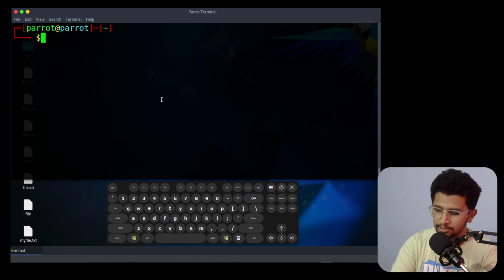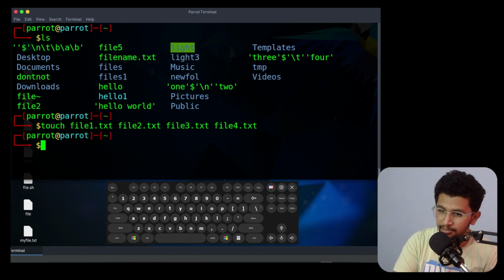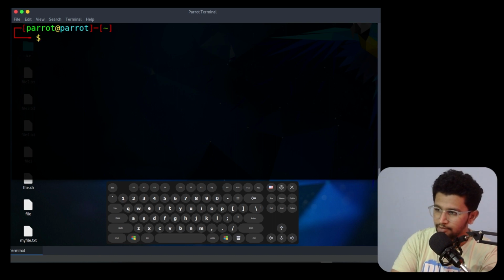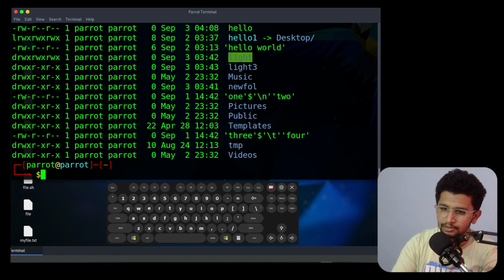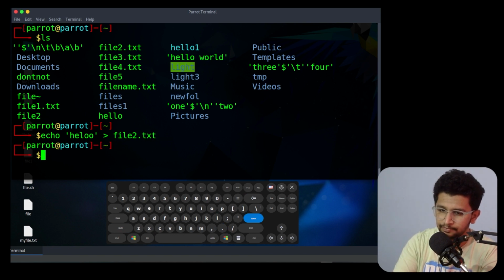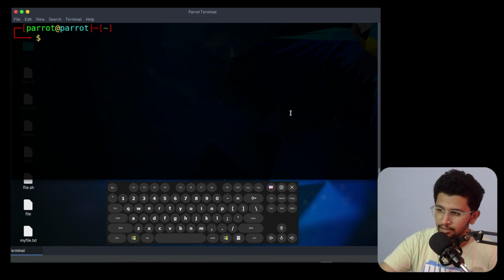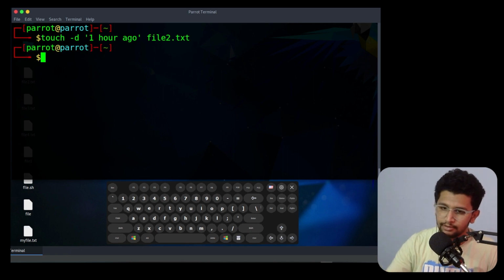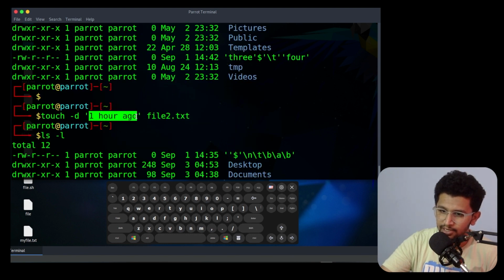touch command | Linux ZERO TO ADVANCE | Linux video series 9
Welcome to our in-depth tutorial on the Linux 'touch' command! Whether you're a Linux beginner or an experienced user looking to enhance your command-line skills, this video has you covered.

In this tutorial, we'll walk you through everything you need to know about the 'touch' command. 'Touch' is a fundamental utility in the Linux world, and understanding its capabilities can greatly improve your file management skills. Here's what you can expect:

1. **Introduction to 'touch'**: We'll start with the basics, explaining what the 'touch' command does and why it's essential for Linux users.

2. **Creating Empty Files**: You'll learn how to use 'touch' to create empty files quickly and effortlessly, saving you time in your daily tasks.

3. **Updating File Timestamps**: Discover how 'touch' can be used to modify access and modification timestamps on files, which is useful for various administrative tasks.

4. **Batch File Creation**: We'll show you how to create multiple files simultaneously using 'touch,' streamlining your workflow.

5. **Practical Examples**: We'll provide real-world examples of how 'touch' can be used effectively in different scenarios.

6. **Tips and Tricks**: Learn some advanced tips and tricks to make the most out of the 'touch' command, including dealing with timestamp formats and more.

7. **Common Errors and Troubleshooting**: We'll address common errors you might encounter and how to troubleshoot them.

By the end of this tutorial, you'll have a solid grasp of the 'touch' command, and you'll be able to use it confidently in your Linux journey. Whether you're managing files, automating tasks, or just curious about Linux command-line utilities, this tutorial will empower you with valuable knowledge.

If you have any questions or topics you'd like us to cover in future videos, please leave them in the comments section below. Let's dive into the world of 'touch' command and take your Linux skills to the next level!